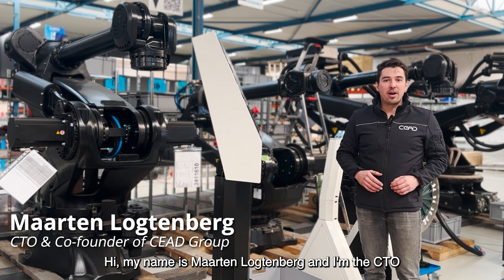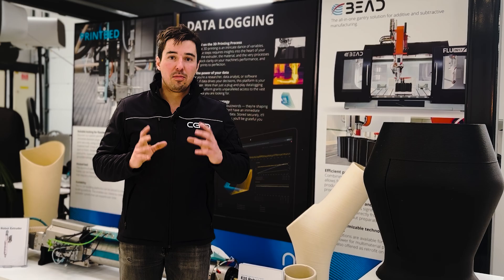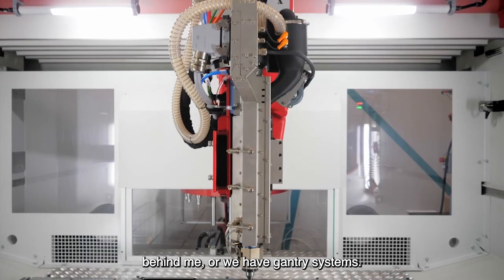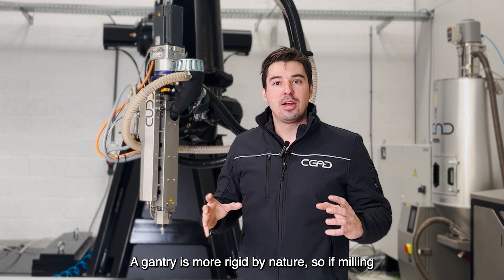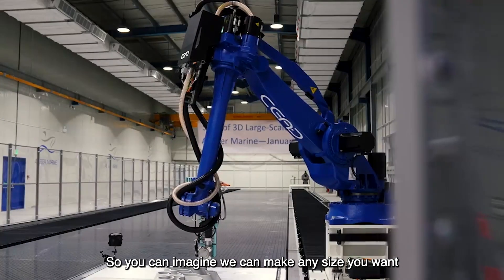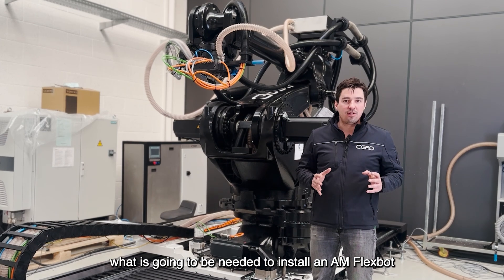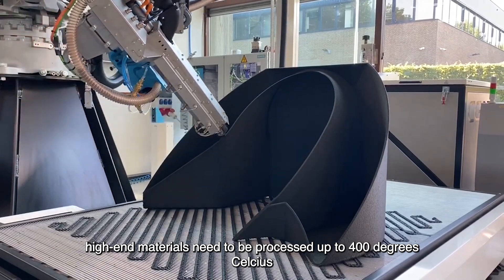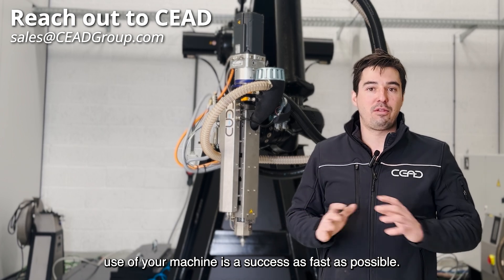6 Things to consider when starting with Large Format Additive Manufacturing (LFAM)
In this video, Maarten elaborates on 6 factors that are generally considered of interest for companies that start with additive manufacturing. Going through these steps benefits the transition from traditional production to additive manufacturing and subtractive manufacturing.